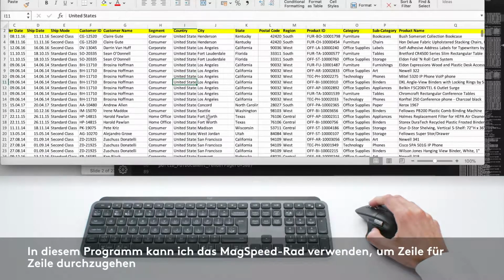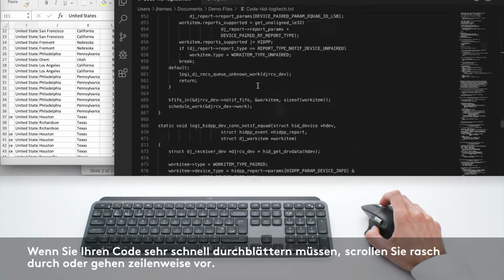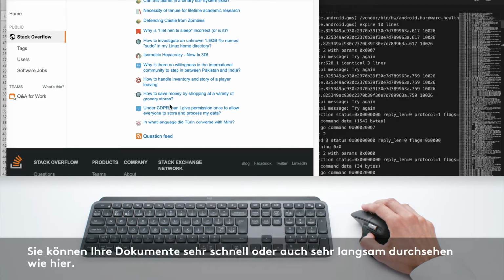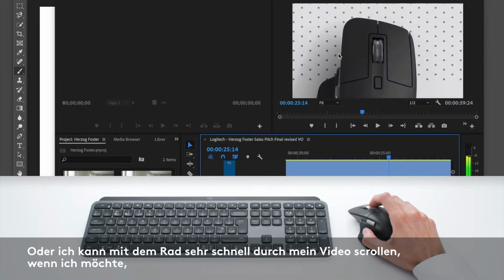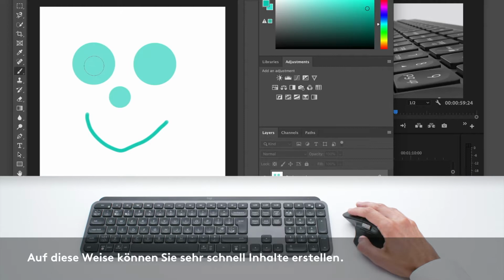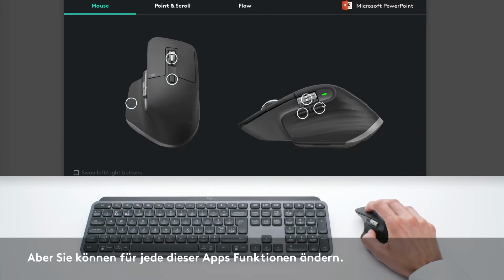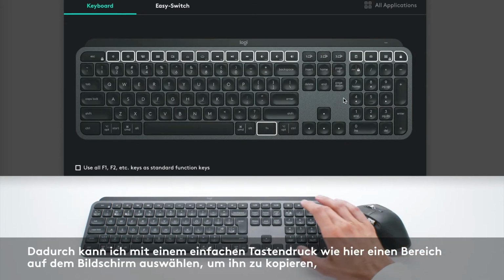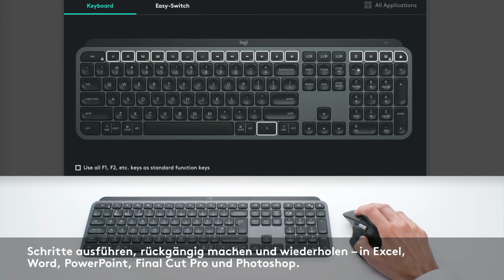MX Master 3 Maus – Anleitung zu App-spezifischen Einstellungen - DE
Demonstration der Verwendung von MX Master 3 in alltäglichen Anwendungen.